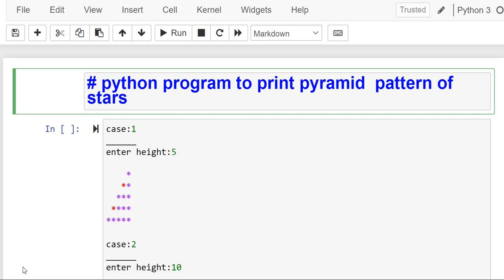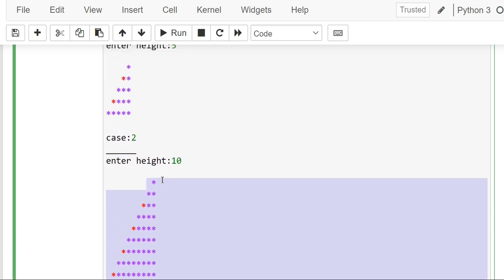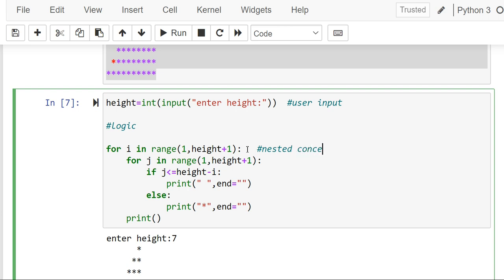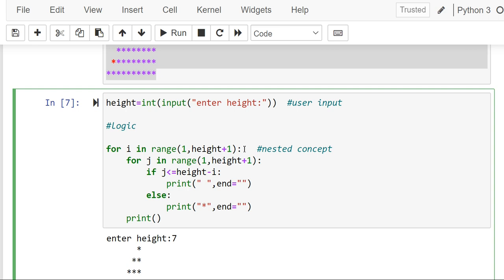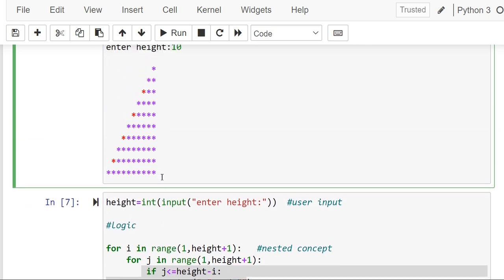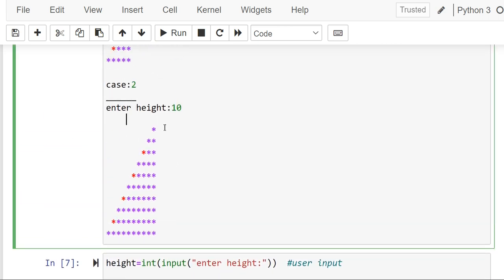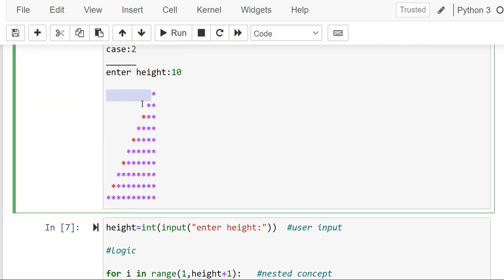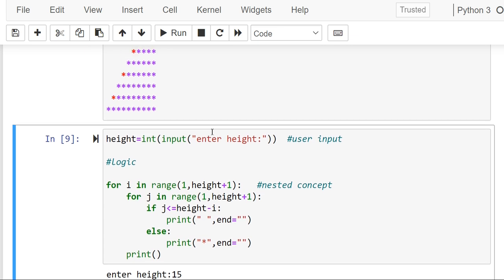a python program to print pyramid pattern-2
📖PYRAMID PATTERN PROGRAM-2 IN PYTHON PROGRAMMING📖

---pyramid pattern of stars program-2📝📝

python programming

👉live execution of program

🏅join our platform and njoy learning the concepts with real life time examples.

--watch the python programs  "line by line explanation "tutorials in my platform BTECH BUDDIES and write programs in your own way.

🏅BTECH BUDDIES🏅

🏅join our team through subscription and click on bell icon to get notifications from my team  from btech buddies platform.

🏅join your hands in btech buddies and drop your words as suggestions .

you can get tutorials of
C LANGUAGE
C++ PROGRAMMING
JAVA PROGRAMMING
PYTHON PROGRAMMING
HTML
CSS
JAVA SCRIPT
BOOTSTRAP

🎯OUR TEAM IS GOING TO POST THE CONCEPTS OF ABOVE MENTIONED SUBJECTS WITH REAL LIFE TIME EXAMPLES.

🎯YOU CAN LEARN THE CONCEPTS EASILY THROUGH THE BTECH BUDDIES PLATFORM TUTORIALS